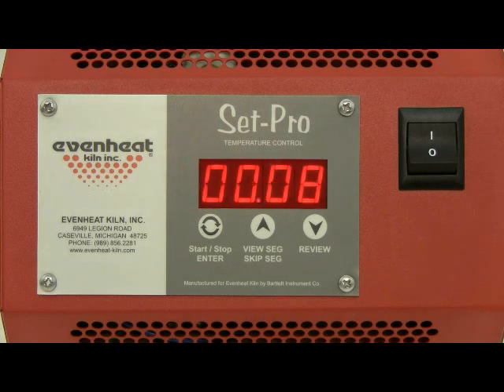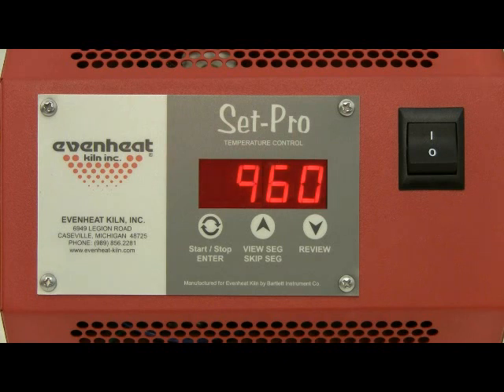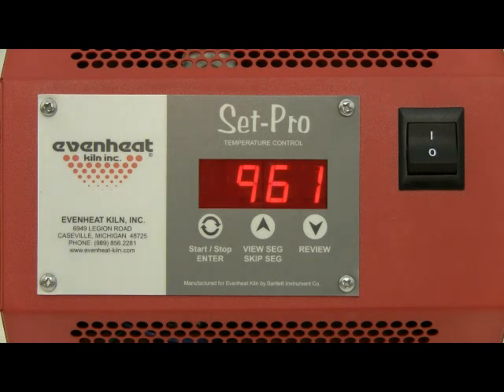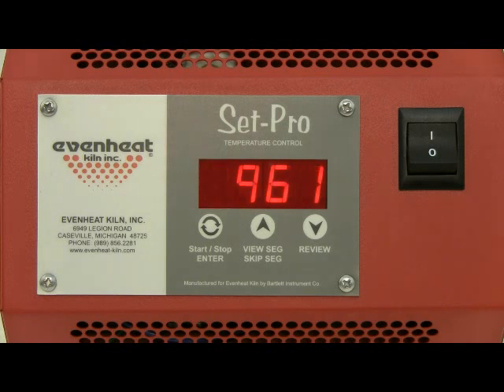Set-Pro Add Temp Feature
Evenheat Set-Pro Add Temperature Feature Demonstration.